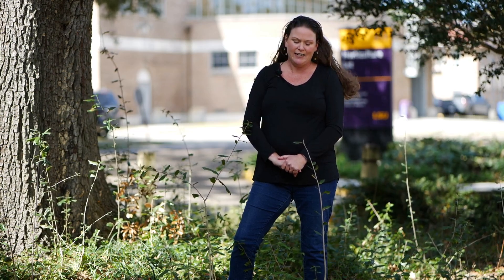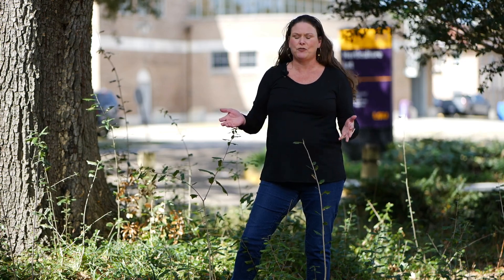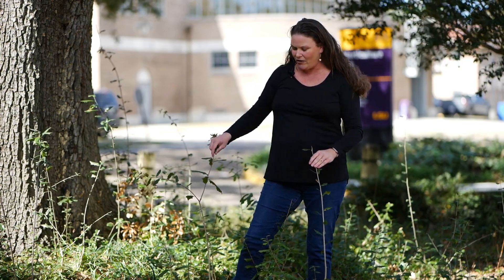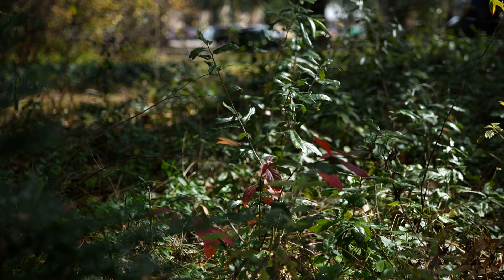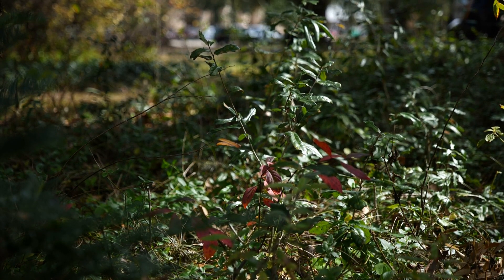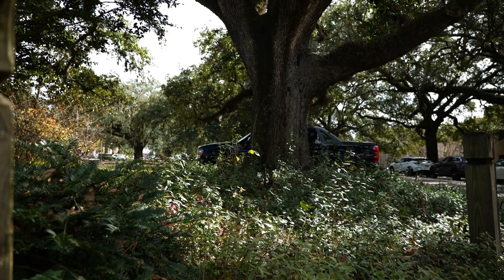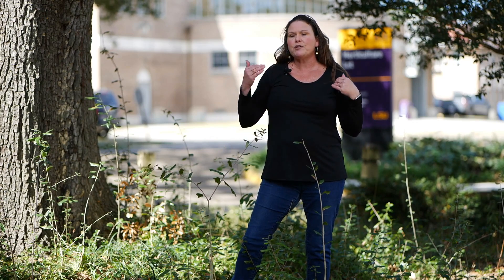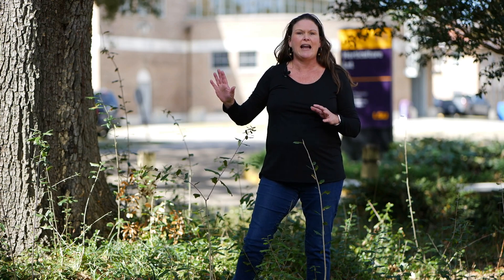Get It Growing: Why do I have live oak suckers?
A stately live oak tree adds amazing beauty to a landscape, but some — not all — of them face a unique problem. On this edition of Get it Growing, LSU AgCenter horticulturist Heather Kirk-Ballard explores why some live oaks produce aggravating suckers around the base of the tree.